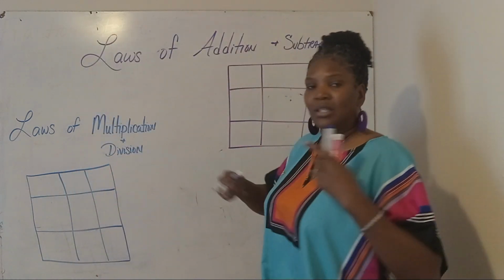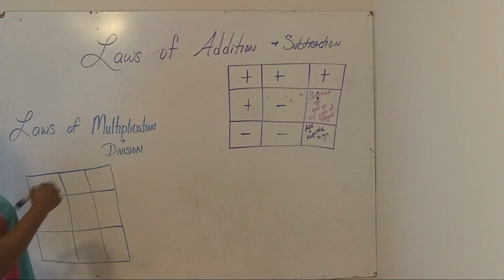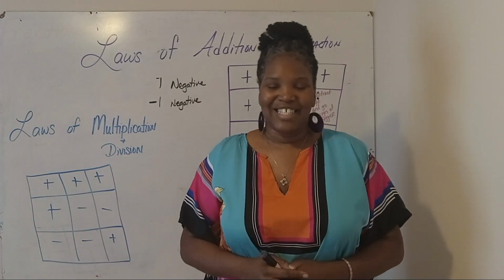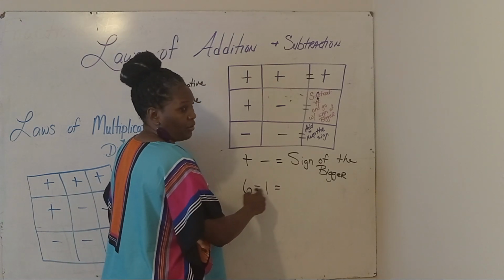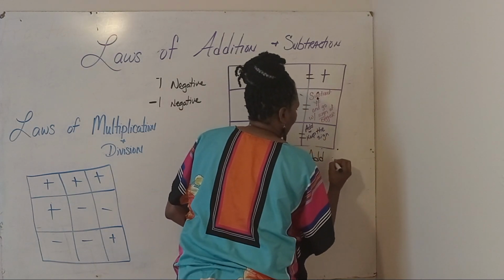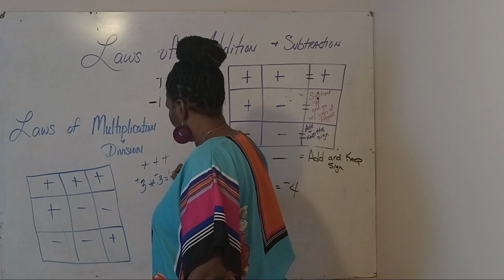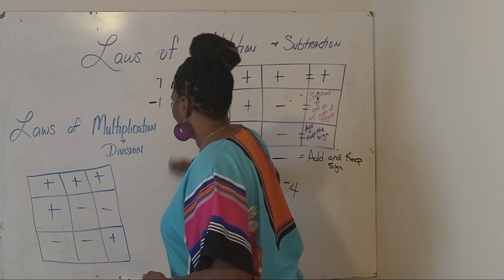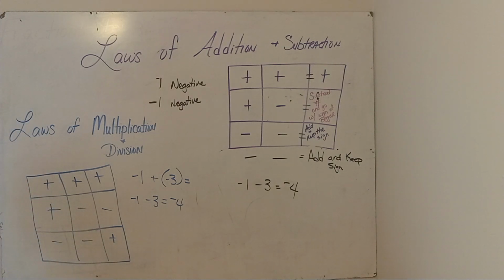Laws of Signs: Addition, Subtraction, Multiplication, Division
Basic information about the rules of sign for doing math